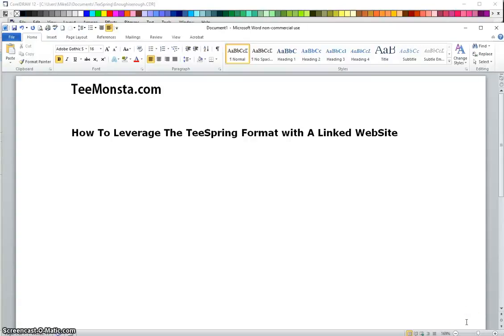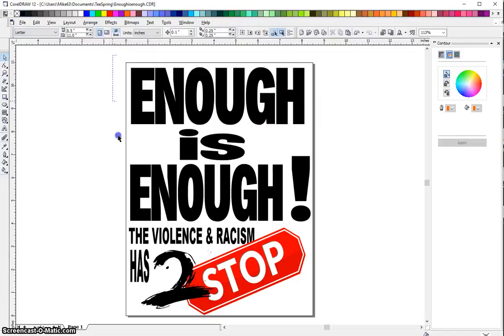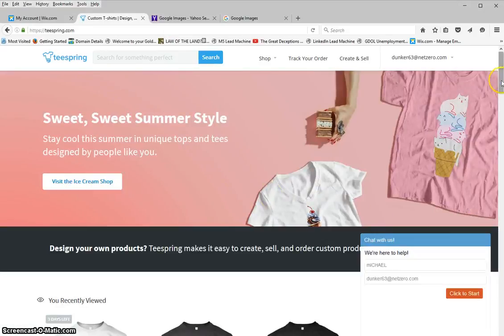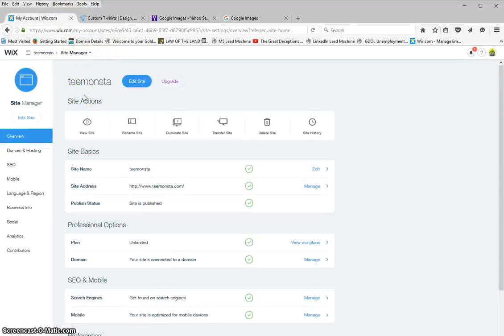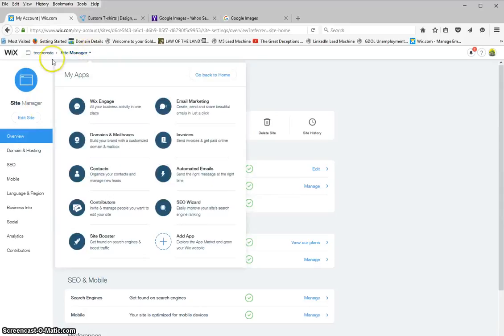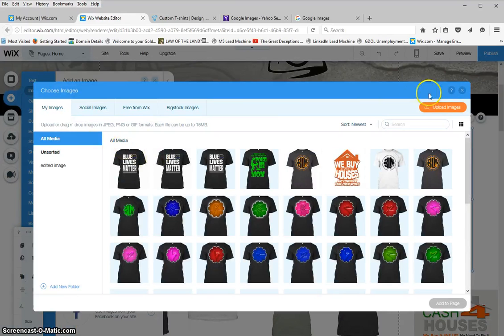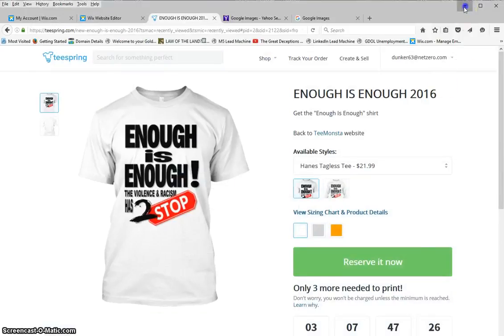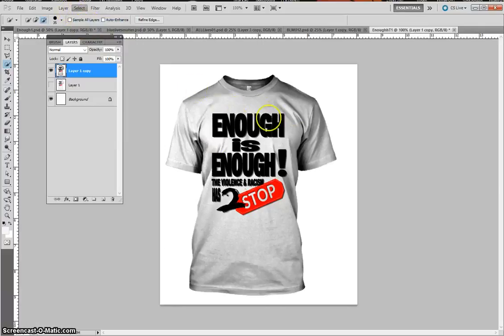How To create a Fully Functioning online Tshirt business for $14 per month Part 1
In this video I will show you how you can create a fully functioning online tshirt business website with print on demand services capabilities, mass production of your t-shirt line, and drop-shipping delivery for about $14 per month.